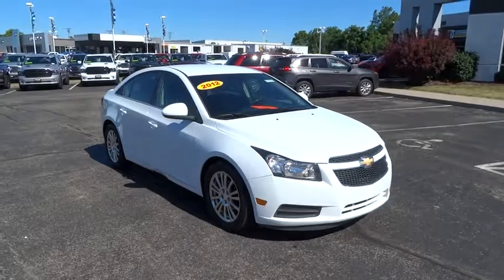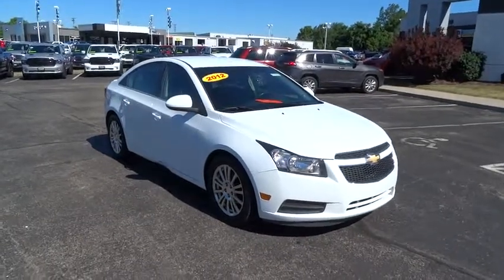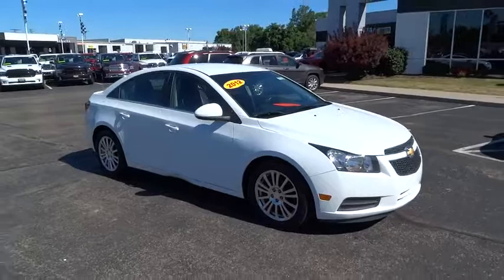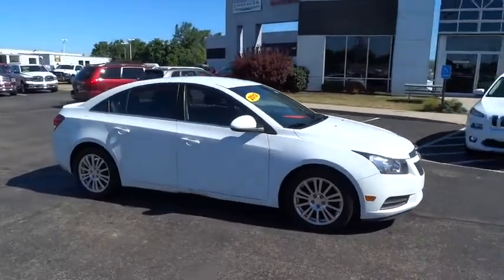2012 Chevrolet Cruze Columbus, Lancaster, Central Ohio, Newark, Athens, OH CDP1662A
2012 Chevrolet Cruze
2012 Chevrolet Cruze 4dr Sdn ECO - Stock#: CDP1662A - VIN#: 1G1PK5SC9C7171492

2840 N. Columbus St.

2012 Chevrolet Cruze ECO In White. 6spd manual! Turbocharged! Don't pay too much for the terrific car you want...Come on down and take a look at this terrific-looking 2012 Chevrolet Cruze. Motor Trend calls Cruze the most significant global offering from GM to date. What a perfect match! This outstanding Chevrolet Cruze is available at the just right price for the just right person - You! Proudly Serving: Dublin, Columbus, Westerville, Chillicothe, Dayton, Zenia, Springfield, Wilmington, Beavercreek, Marysville, Cincinnati, Cleveland, Lancaster, West Jefferson, Grove City, and all of greater Ohio.